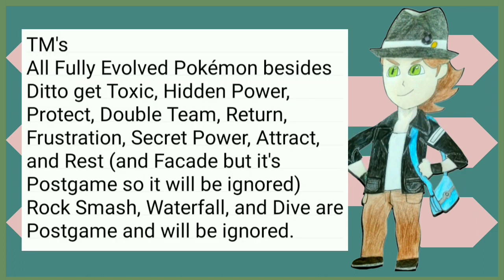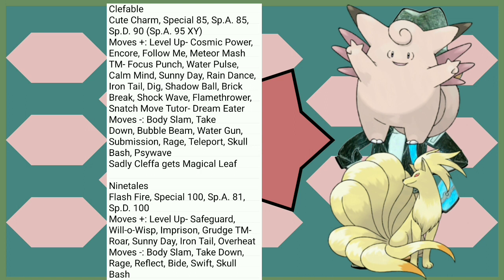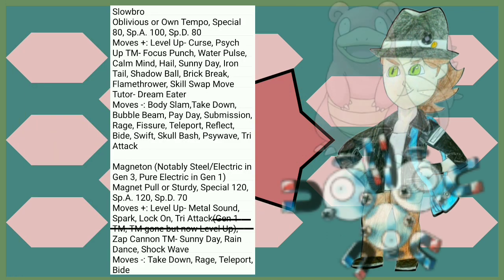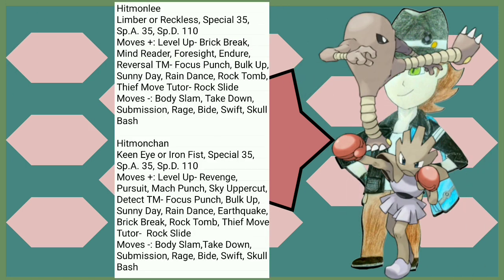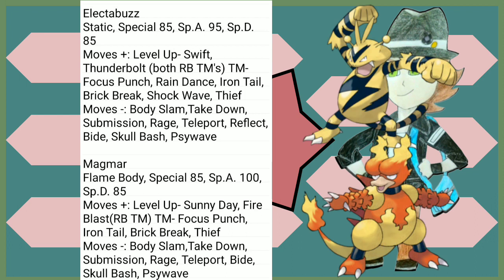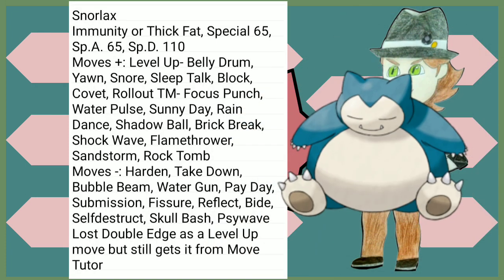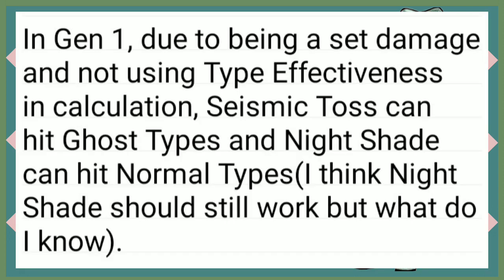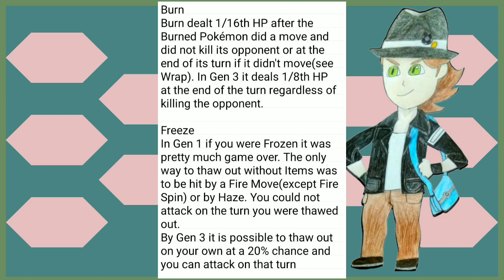Pokémon And Move Changes Compendium - Pokémon Red/Blue To Pokémon FireRed/LeafGreen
This video compiles the changes made to Pokémon and Moves between Pokémon Red and Blue to Pokémon FireRed and LeafGreen. These changes are written for the purpose of a Playthrough of the games and not for Competitive Play, though they can affect competition.

00:00 Intro
00:22 Starting Notes
01:43 Venusaur
02:27 Charizard
02:47 Blastoise
03:06 Butterfree
03:20 Beedrill
03:33 Pidgeot
03:46 Raticate
04:06 Fearow
04:11 Arbok
04:31 Raichu
04:44 Sandslash
04:52 Nidoqueen
05:14 Nidoking
05:34 Clefable
06:09 Ninetales
06:22 Wigglytuff
06:35 Golbat
06:51 Vileplume
07:03 Parasect
07:18 Venomoth
07:35 Dugtrio
07:50 Persian
08:12 Golduck
08:18 Primeape
08:49 Arcanine
09:02 Poliwrath
09:26 Kadabra and Alakazam
10:21 Machoke and Machamp
10:48 Victreebel
11:05 Tentacruel
11:19 Graveler and Golem
11:40 Rapidash
12:00 Slowbro
12:21 Magneton
13:08 Farfetch'd
13:45 Dodrio
13:53 Dewgong lost Sp.A, not buff to Sp.D
14:23 Muk
14:41 Cloyster
15:07 Haunter and Gengar
15:50 Onix
15:54 Hypno
16:18 Kingler
16:31 Electrode
16:42 Exeggutor
17:12 Marowak
17:37 Hitmonlee
17:58 Hitmonchan
18:33 Lickitung
18:54 Weezing
19:17 Rhydon
19:37 Chansey
20:21 Tangela
20:49 Kangaskhan
21:16 Seadra
21:32 Seaking also gets Rain Dance
21:52 Starmie
22:13 Mr. Mime
22:41 Scyther
23:10 Jynx gains 20 Sp.A, not losing Sp.D
23:22 Electabuzz + Magmar
23:50 Pinsir
24:25 Tauros
24:59 Gyarados
25:08 Lapras
25:24 Ditto
25:28 Vaporeon
25:50 Jolteon
26:09 Flareon
26:24 Porygon
26:44 Omastar
27:08 Kabutops
27:37 Aerodactyl
28:15 Snorlax
28:57 Articuno
29:43 Zapdos
30:01 Moltres
30:25 Dragonite
30:49 Mewtwo
31:31 Mew
31:43 Move Changes
37:20 Critical Hits
37:54 Type Changes
38:42 Body Slam vs. Normal Types
39:21 Status Changes
42:36 Thank You, Closing Notes, Recommendations
44:15 Outro